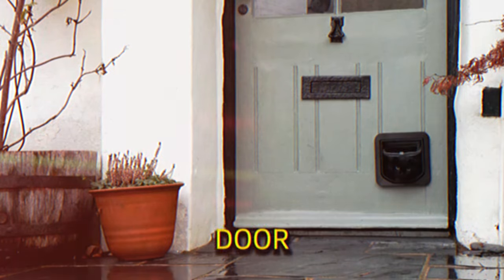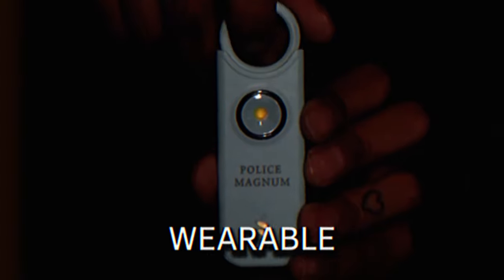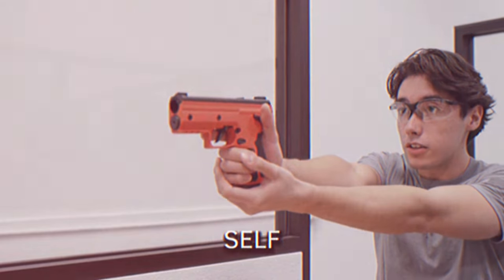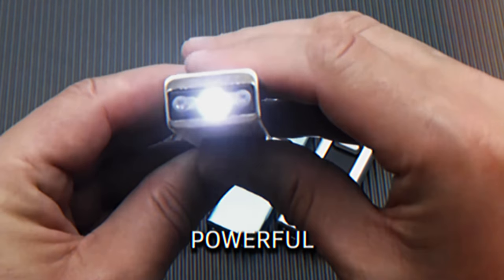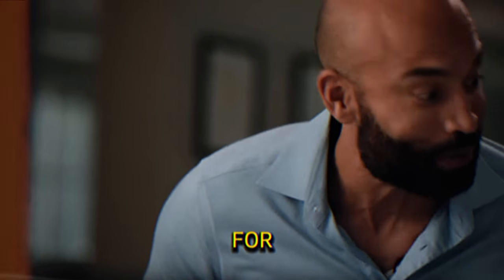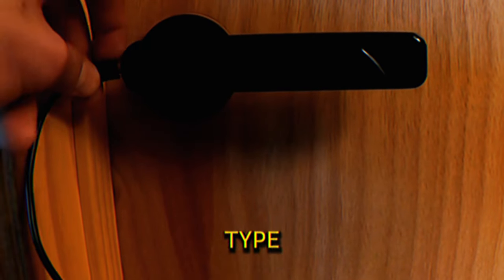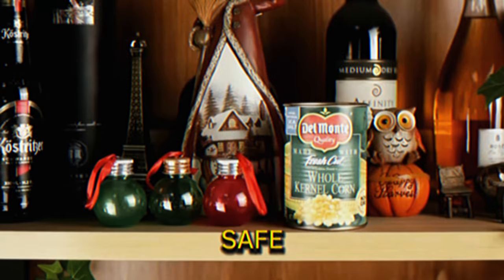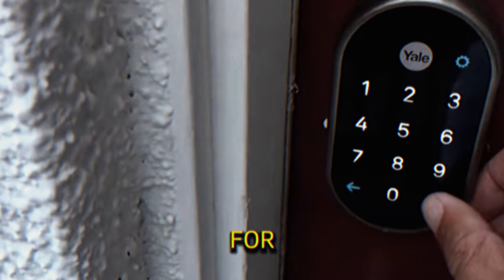25 Smart Home Security Gadgets That Actually Work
25 Smart Home Security Gadgets That Actually Work

Discover 25 smart home security gadgets that will revolutionize your home protection in 2024! From advanced RFID pet doors to innovative fingerprint locks, we've curated the most effective security solutions for your peace of mind.

Ready to upgrade your home security? This comprehensive guide showcases cutting-edge technology including solar-powered cameras with 360° monitoring, emergency LED flood lights, and smart water monitors that prevent costly damage. Whether you're looking for discrete protection like book safes and diversion safes, or high-tech solutions like fingerprint door handles and motion-activated security systems, we've got you covered.

Experience next-level protection with portable security solutions, including safety alarm bracelets, compact stun guns, and innovative door locks perfect for both home and travel. These gadgets aren't just smart – they're practical, reliable, and designed to keep you and your loved ones safe.

Transform your home into a fortress with these incredible security innovations. Each gadget has been selected for its effectiveness, ease of use, and reliable performance. Perfect for homeowners, travelers, and anyone serious about security.

CHAPTERS:
00:00 - Advanced Pet Door
00:26 - Solar-Powered Camera
00:49 - Emergency LED Flood Light
01:12 - Safety Alarm Bracelet
01:35 - Portable Safe
01:57 - Motion-Activated Sprinkler System
02:17 - Self-Defense Launcher
02:34 - Fingerprint Handgun Safe
02:53 - Smart Water Monitor
03:10 - Collapsible Bo Staff
03:27 - Mini Stun Gun with LED Flashlight
03:47 - Smart Door Handle
04:05 - Electric Taser
04:25 - Indoor Security Camera
04:41 - Pepper Spray Gun
05:00 - Book Safe
05:17 - Portable Door Lock
05:39 - Fingerprint Door Knob
05:56 - Vibration Sensor Alarm
06:16 - Motion Sensor Alarm
06:38 - Flood Light Camera
06:57 - Soup Can Diversion Safe
07:14 - Multi-Purpose Box
07:32 - Hanger Safe
07:50 - Smart Lock System